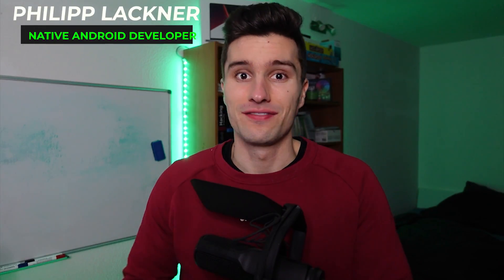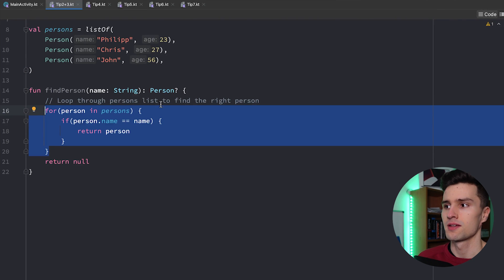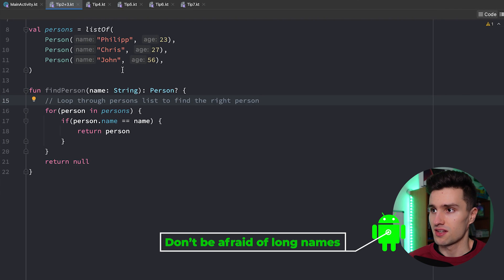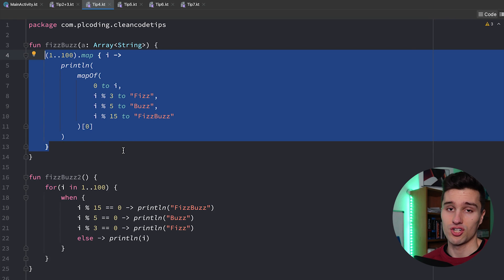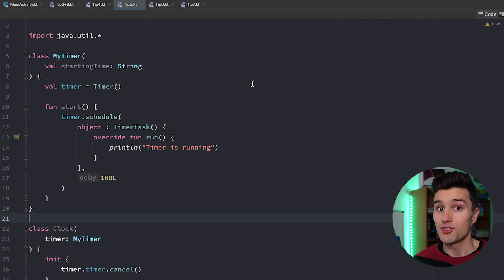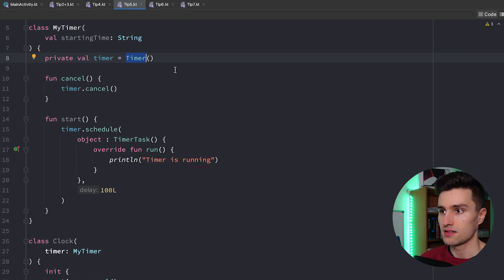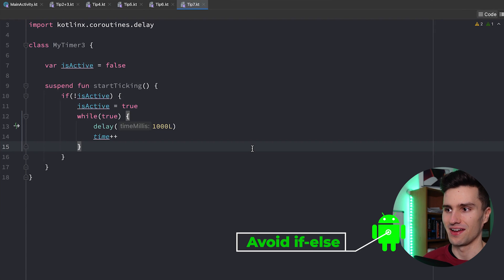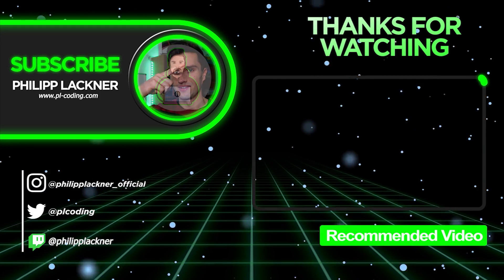My Top 7 Clean Code Tips for Android Developers (You Can Immediately Apply These!)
Proper coding style is fundamental if you want to build solid apps. In this video, you'll learn about 7 tips, you can immediately follow to make your code style a lot better.

00:00 - The Rule of Three
01:22 - Don't comment what happens
03:29 - Don't be afraid of long names
04:31 - Avoid genius code
06:57 - Follow the Law of Demeter
09:35 - Avoid side-effects
10:52 - Avoid if-else